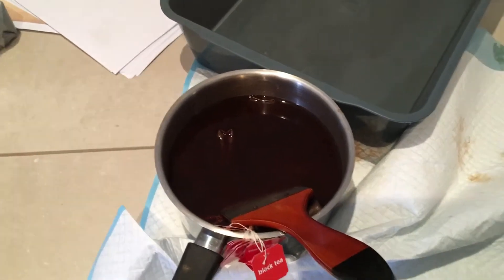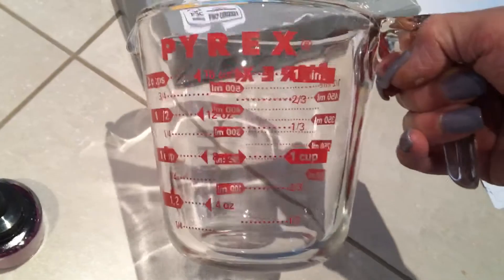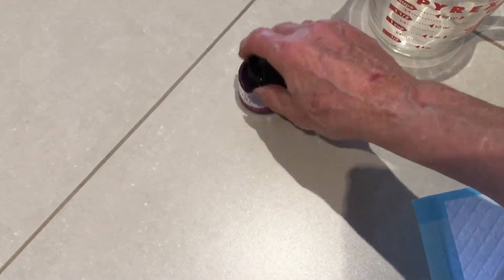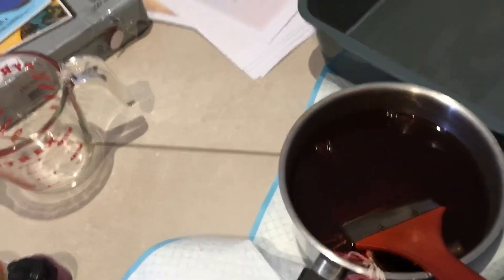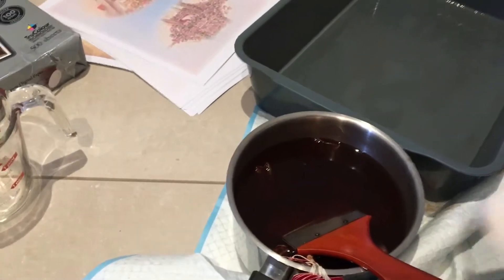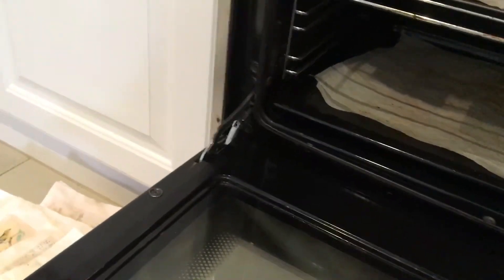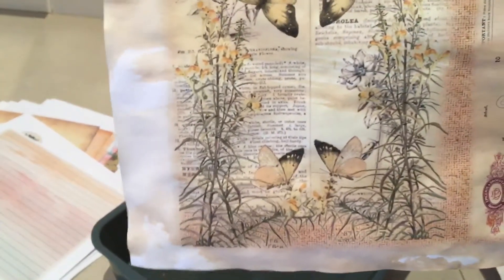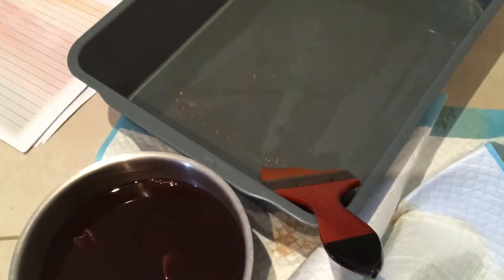30 September 2018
Junk journal